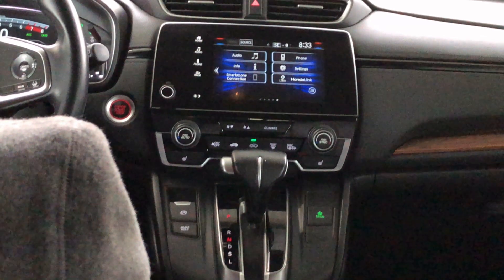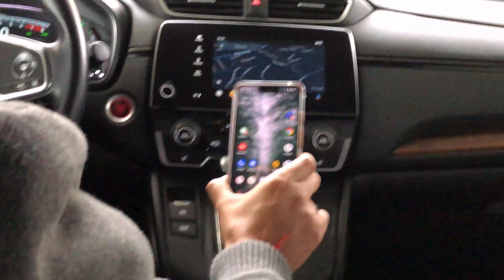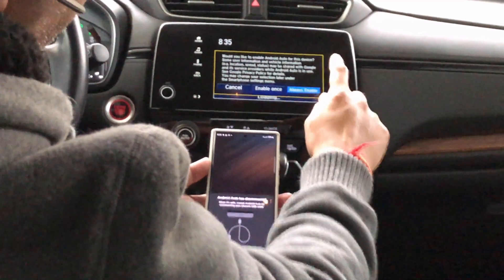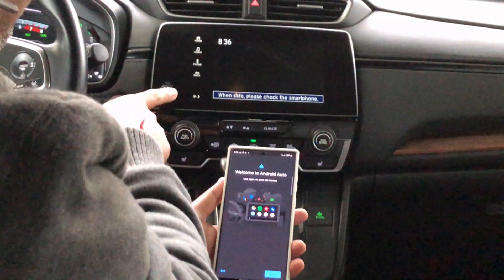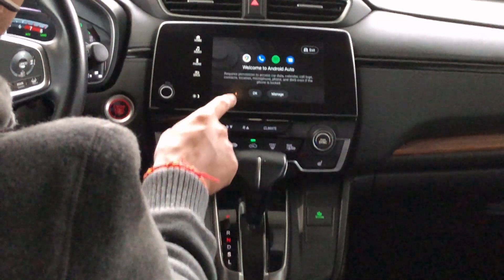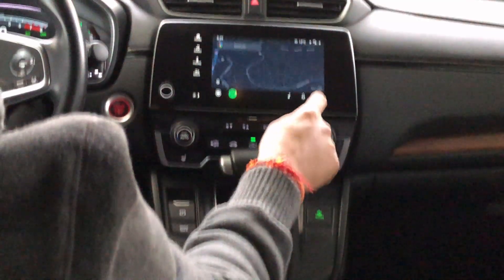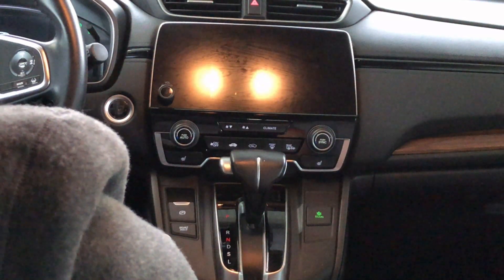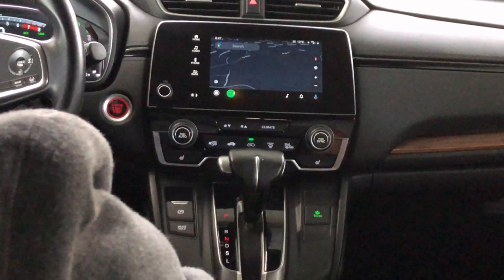S22 Ultra Android Auto setup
S22 Ultra Android Auto setup for first time

This is the same procedure to setup any Android phone with Android Auto setup for first time

Sorry for the jittery video, because of the car engine vibration tripod was vibrating which transferred it to the camera.